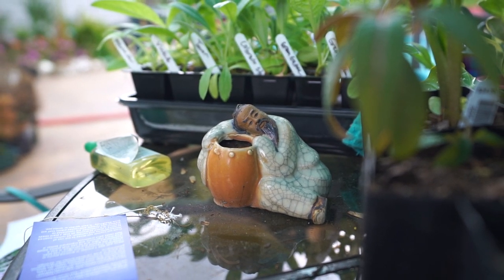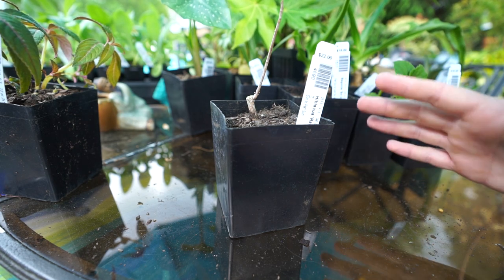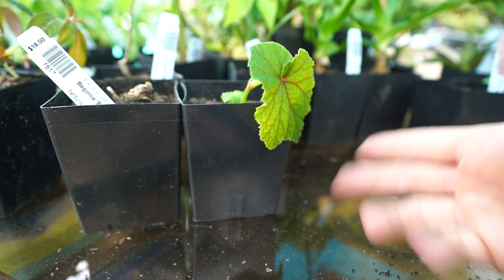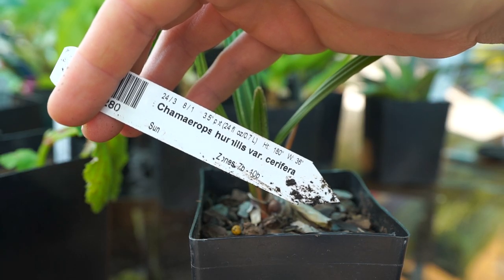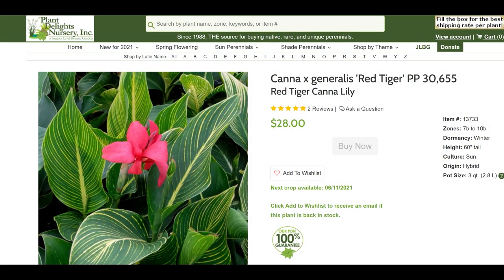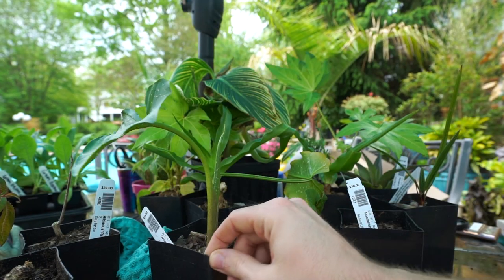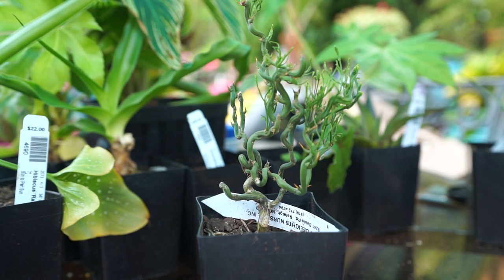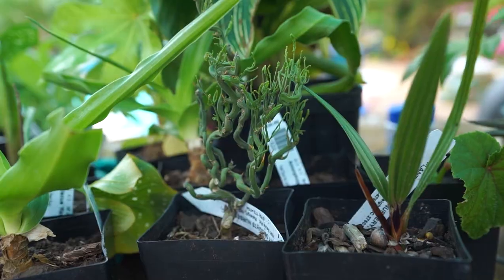Fun New & Unique Plant Haul From Plant Delights Nursery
Every year I place an order from one of my favorite places to buy plants from, Plant Delights Nursery. In this plant haul I go through over a dozen new plants that I am very excited to grow this year. Starting with giant hardy hibiscus and ending with a dwarf hardy citrus, I will list the plants below and give a link to their website.

Hibiscus Raspberry Rose
Begonia Smooch
Begonia grandis Pink Teardrops
Amorphophallus lacourii Hot Night Spot
Crinum Sunbonnet
Mangave Red Wing PP 31459
Chamaerops humilis var cerifera
Fatsia japonica Spiders Web
Fatsia japonica Murakumo Nishiki
Canna generalis Red Tiger PP 30655
Zantedeschia aethiopica White Giant
Impatiens omeiana Silver Pinkster
Poncirus trifoliata Baby Dragon

Gardening Supplies
GE LED 32 watt Grow Light PAR 38